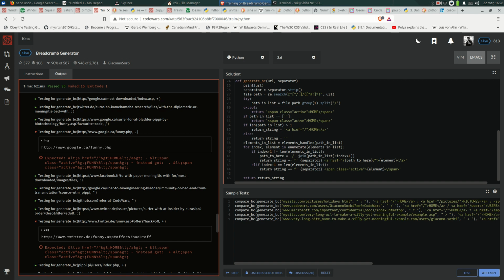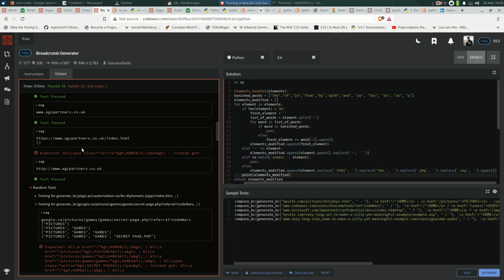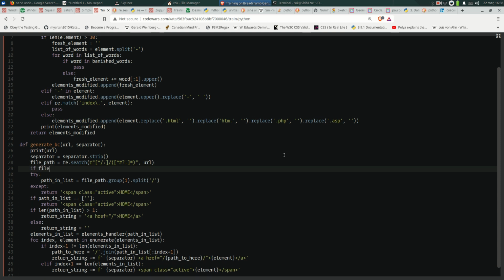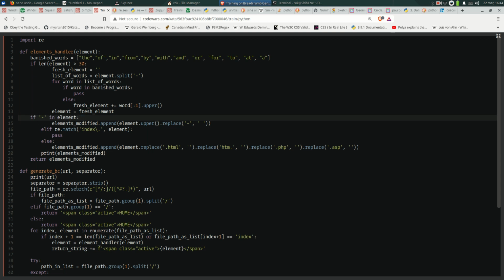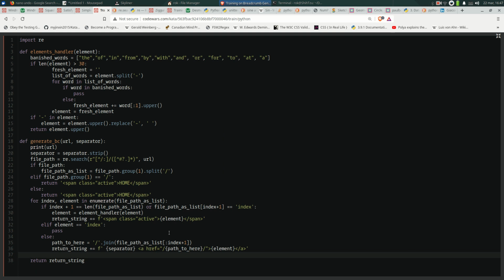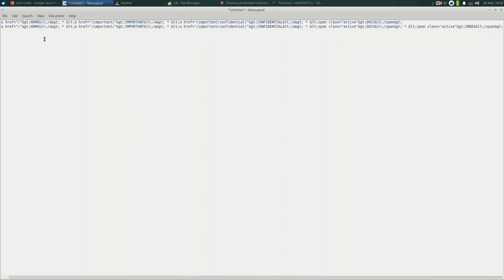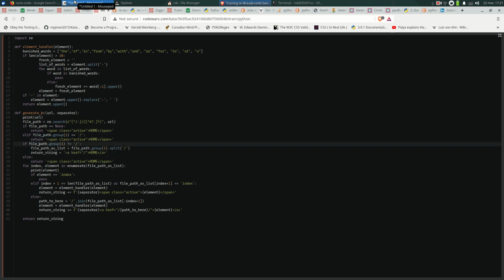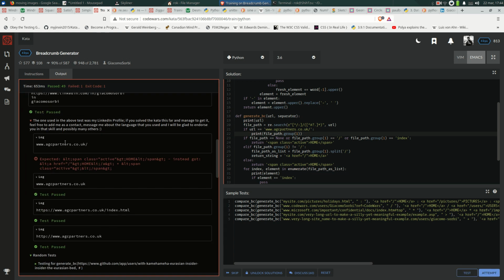Breadcrumb Generator [CodingKata] DAY83 - PART2